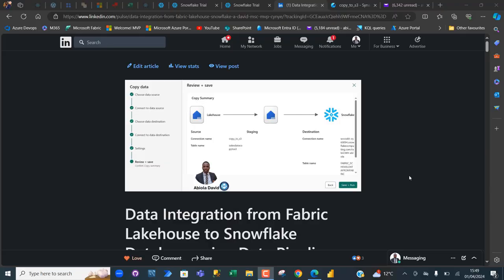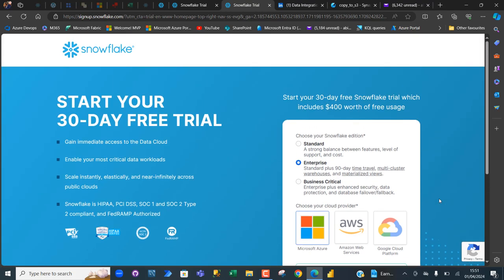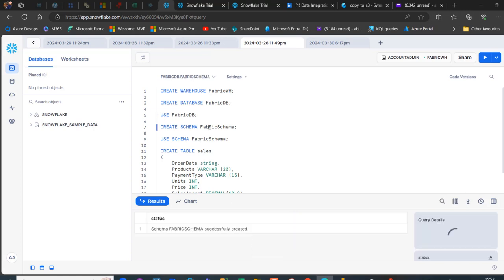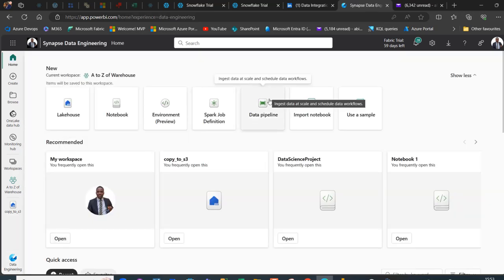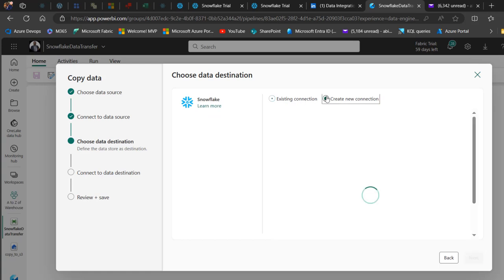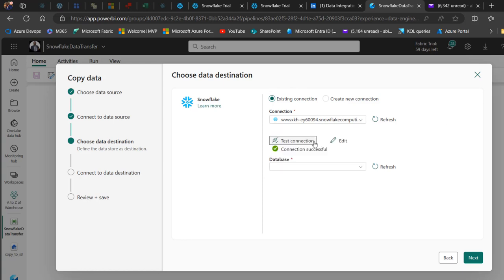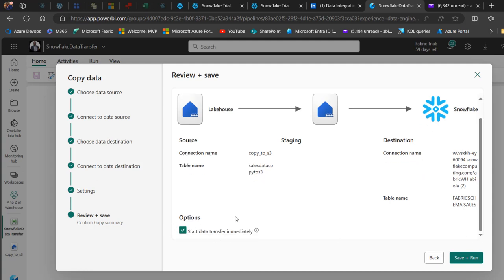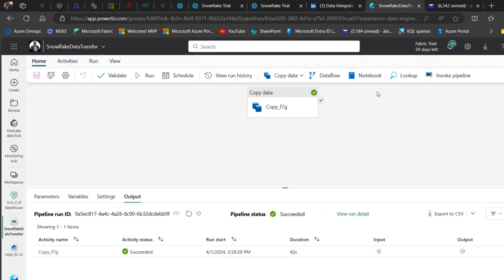ETL Data from Fabric Lakehouse to Snowflake Database using Data Pipeline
In this following up video, I walk you through how to use Data Pipeline to integrate data in Fabric Lakehouse to Snowflake Database. If you enjoy this video, share with your connections, comment and give it a thumps up.